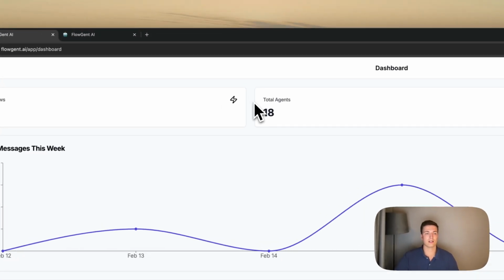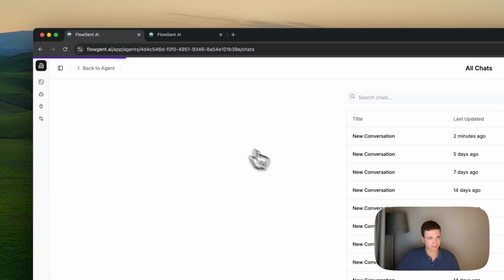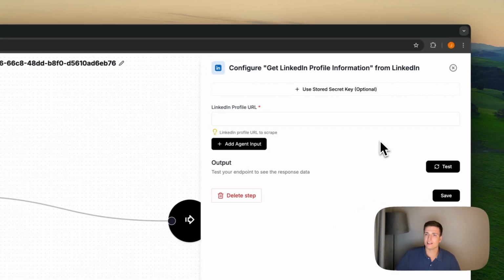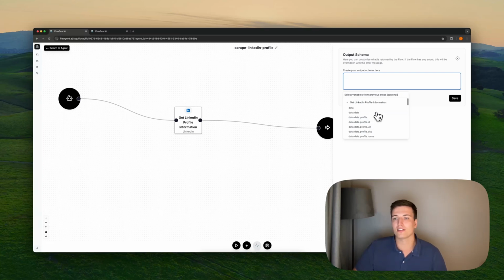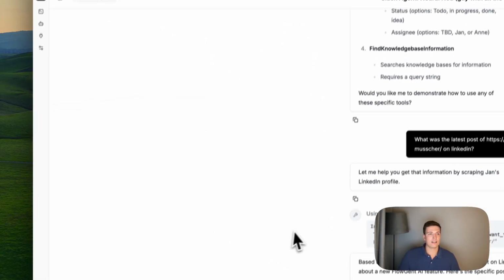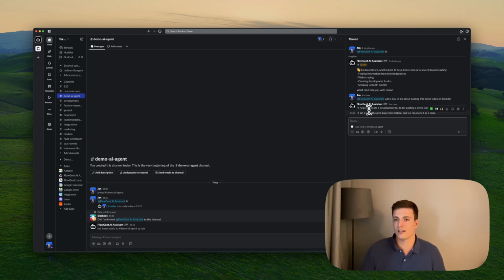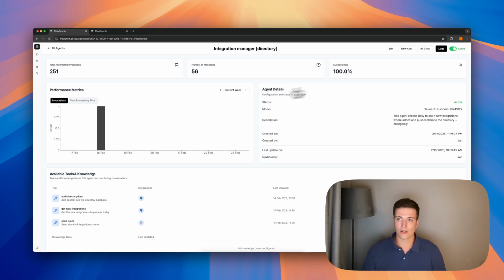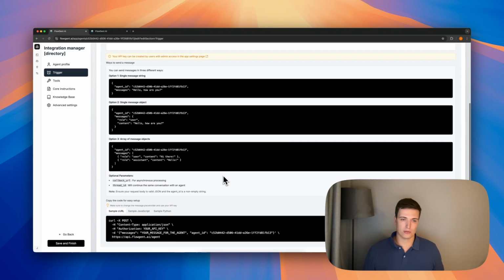FlowGent Demo: Easiest way to build AI Agents with no-code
In this video we go over a demo of our AI agent platform builder. We show how to setup an AI Agent in slack that can scrape LinkedIn profiles.